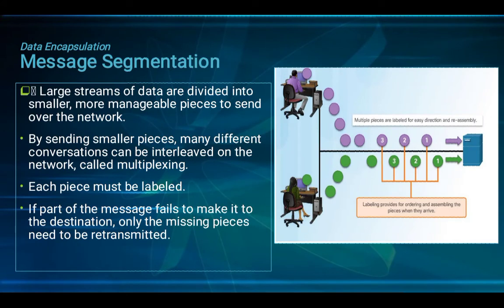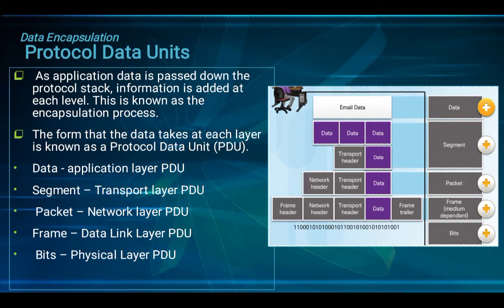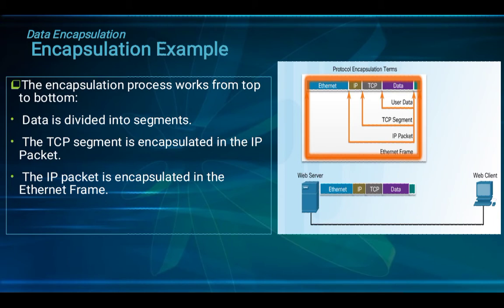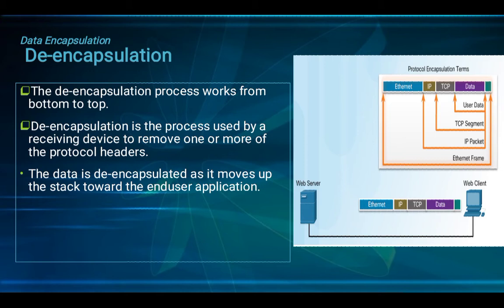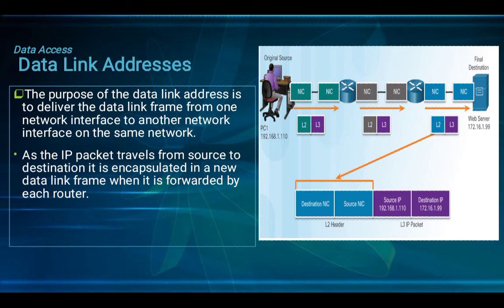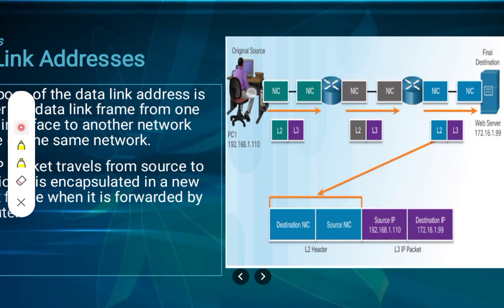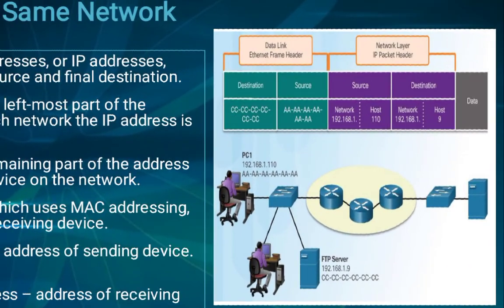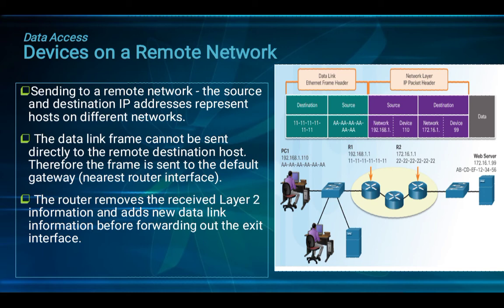CCNA 1 CHAPTER 3 NETWORK PROTOCOLS AND COMMUNICATION (Part 2)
3.3 Data Transfer in the Network